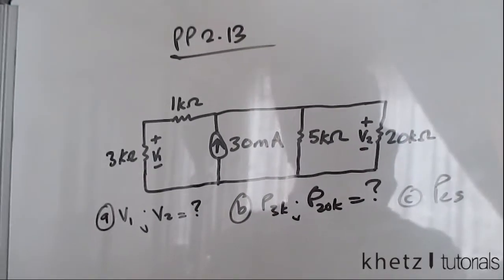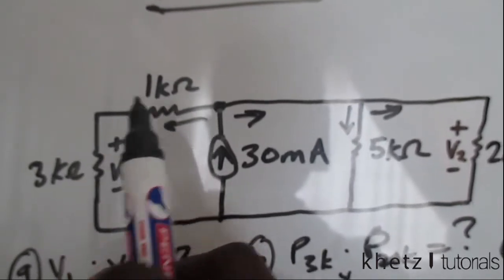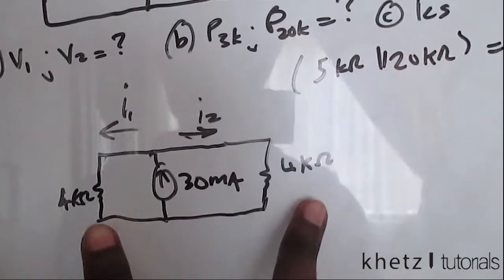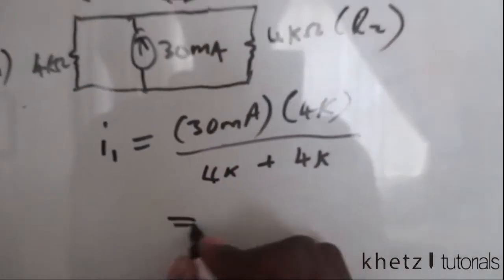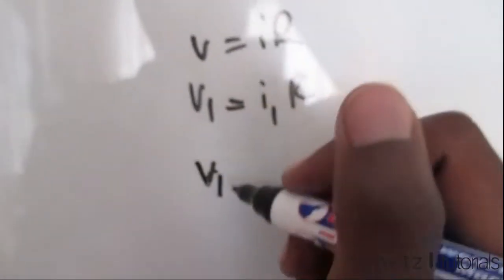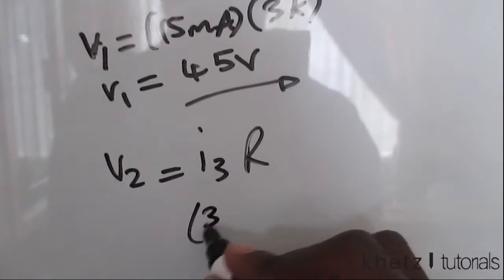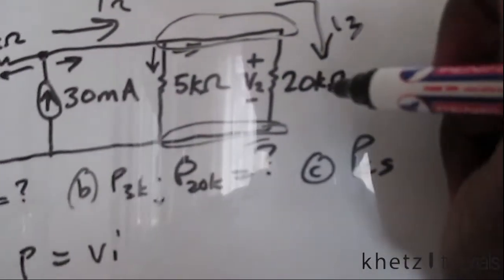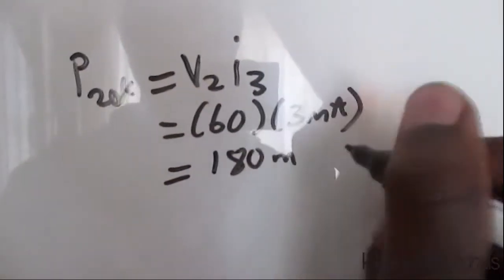Fundamentals Of Electric Circuits Practice Problem 2.13